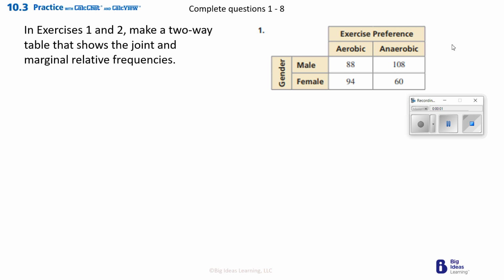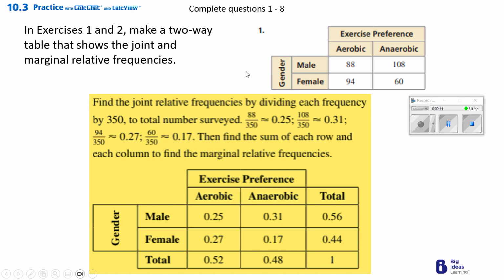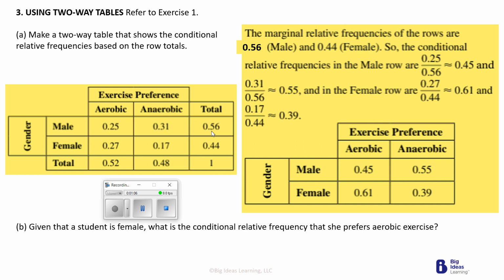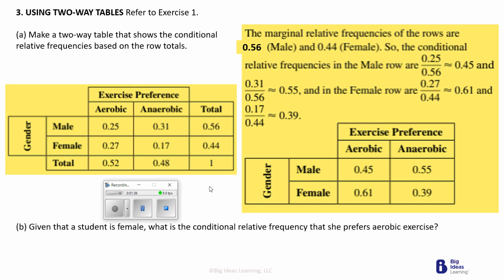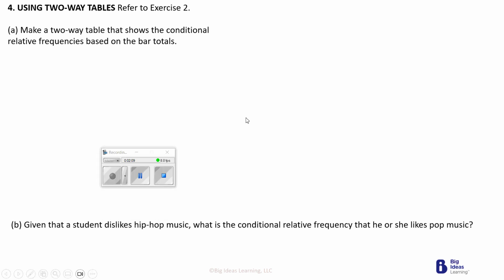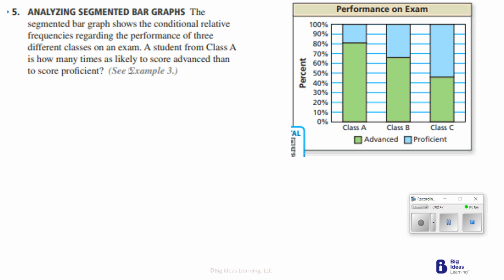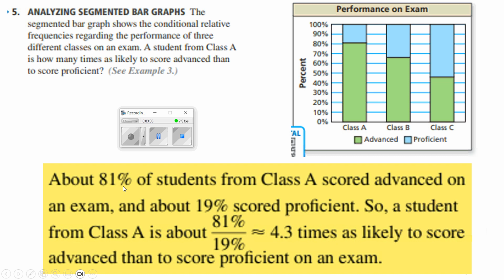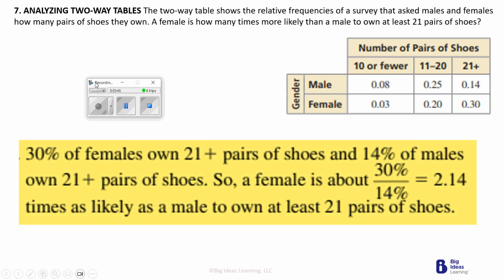home work video for lesson 10 3; Two Way Tables and Relative Frequencies